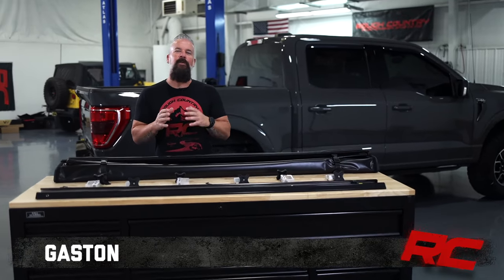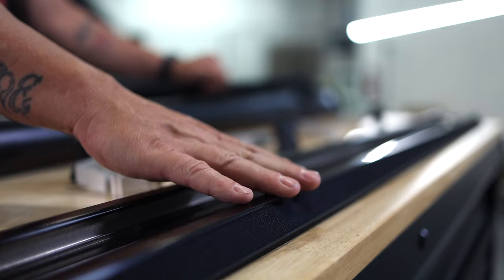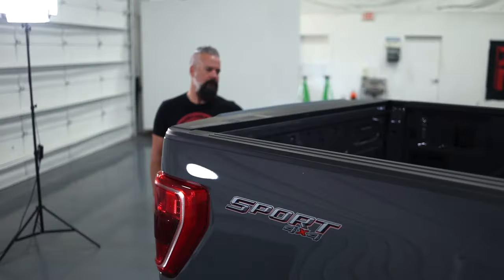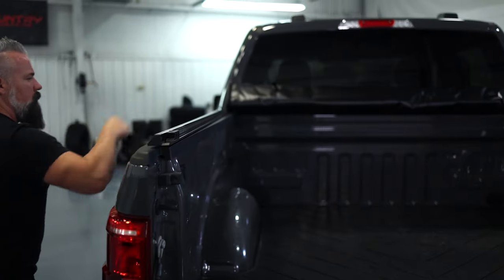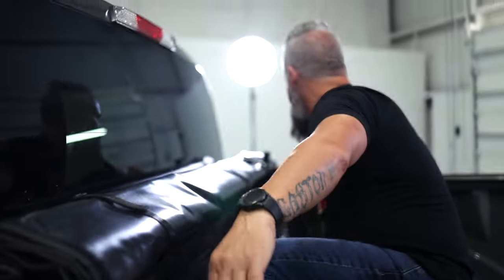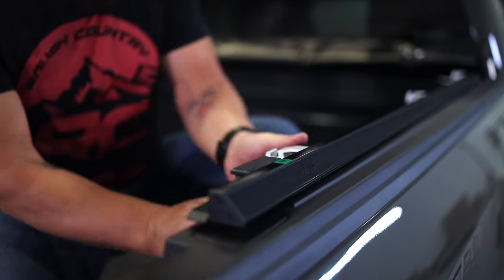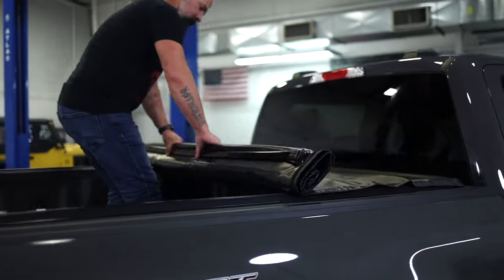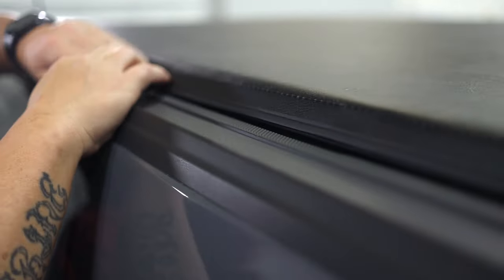Rough Country Soft Roll-Up Bed Cover Install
Superior Protection. Rough Country’s Soft Roll-Up Bed Cover keeps the contents of your bed clean and dry while allowing maximum bed access when you need it. Made with a durable, leather-grain fabric, this easy-to-install bed cover is designed to withstand the elements, featuring tight front and rear seals to keep water, dust, and dirt at bay.

Low Profile Design. Sitting only 3/4" of an inch above the truck bed this innovative design doesn't distract your truck's overall appearance. Featuring a quick-release system, this cover can easily be removed, allowing for 100% bed access.

Installation. With an estimated time frame of ten minutes for installation, covering your cargo takes no time! Simply install the supplied bracket system to your factory bed rail, and secure the cover to the railing and you're officially covered!

Limited Lifetime Warranty. Rough Country’s Soft Roll-Up Bed Cover is backed with a limited lifetime replacement warranty towards manufacturer defects. As such, the product is protected from structural and workmanship damage after the date of purchase. With our industry-leading warranty give yourself peace of mind when using Rough Country's Suspension products!

FEATURES
Convenient roll-up design.
Easily removable for 100% bed access.
High-quality, durable leather grain fabric.
Designed to withstand the elements.
Tight front and rear seals keep your bed clean and dry.
Single trigger latch for easy removal.
Easy installation.
Sleek and stylish.
NOTES - IMPORTANT
California Residents: Prop65 Warning.